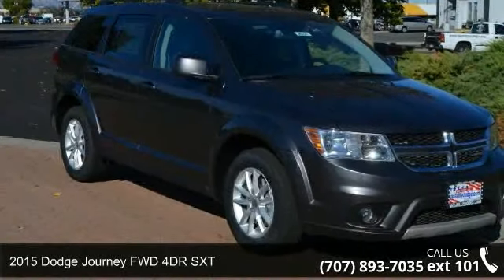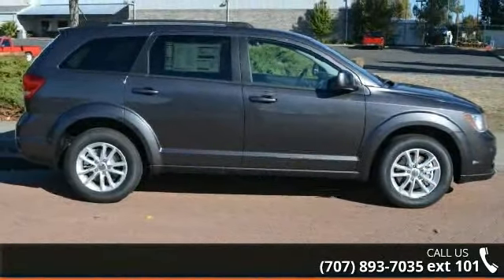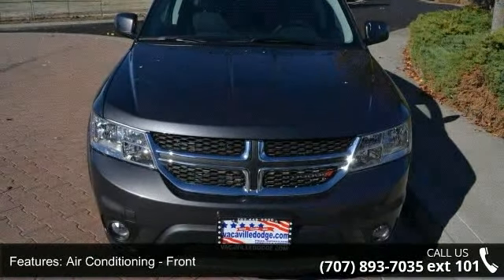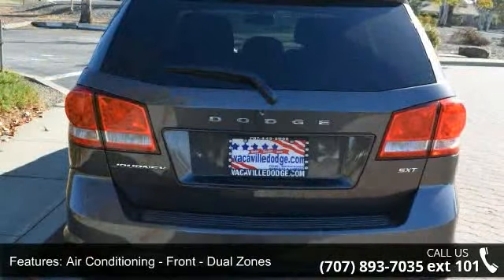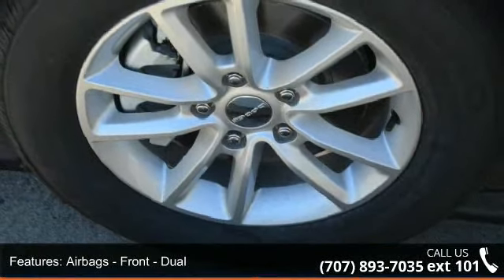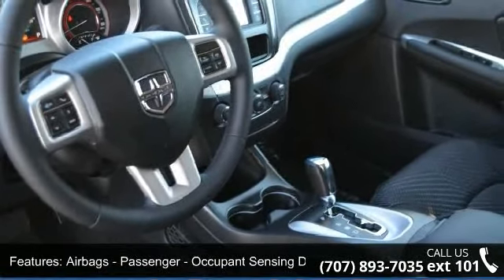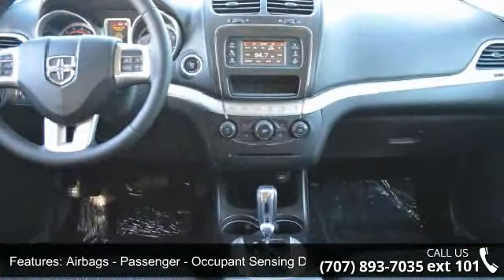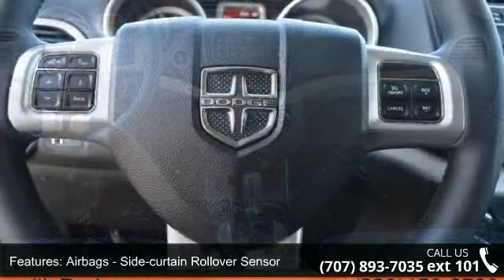2015 Dodge Journey FWD 4DR SXT - Dodge Chrysler Jeep of V...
Storage space for ski and camping equipment isn't an issue with this 2015 Dodge Journey! It's loaded with the following options:  Electronic Stability Control, Keyless Go, Remote Proximity Keyless Entry, Sentry Key Theft Deterrent System, Traction Control, Electronic Roll Mitigation, Air Conditioning with Dual Zone Temperature Control, Privacy Glass, Steering Wheel Mounted Audio Controls. Could this be the vehicle for you? Give us a call today and find out! We're just a short drive from Sacramento, Fairfield, and Vallejo! Dodge, Chrysler, Jeep of Vacaville, 681 Orange Drive, Vacaville, Ca 95687.